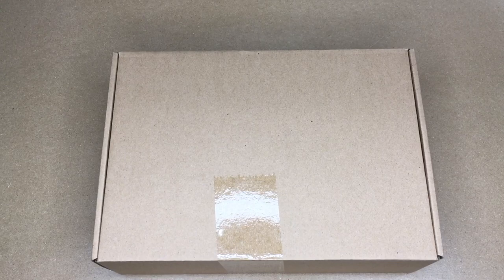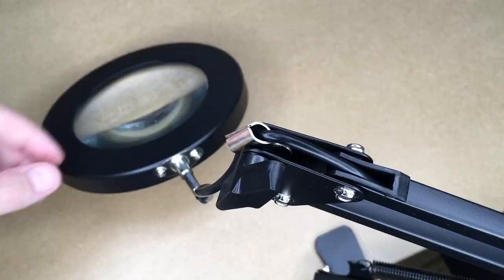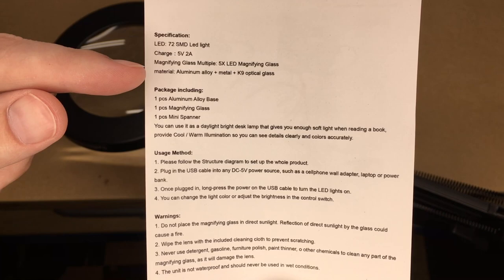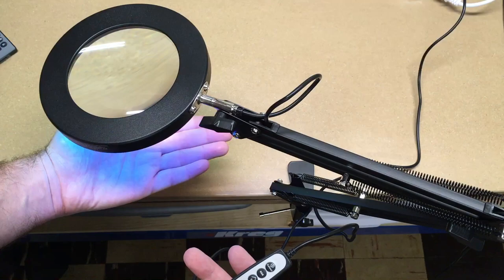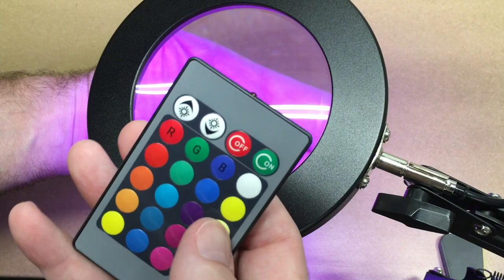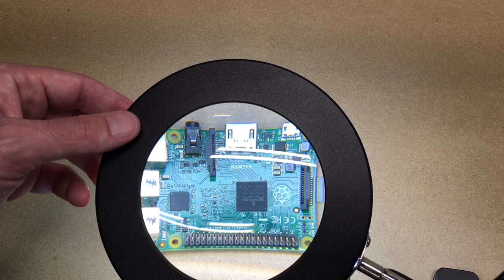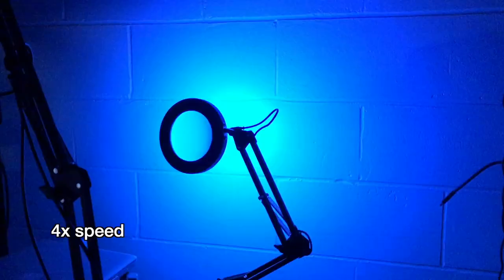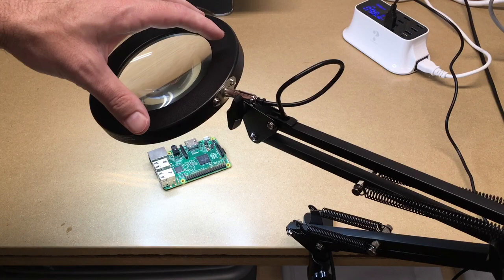NOEVSBIG RGB LED Magnifying Glass Desk Lamp with Adjustable Swivel Arm